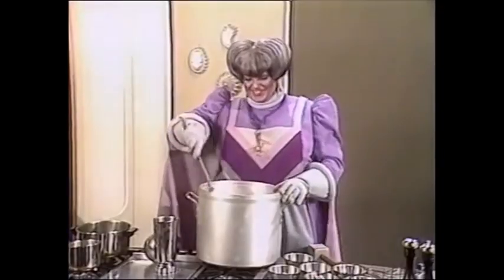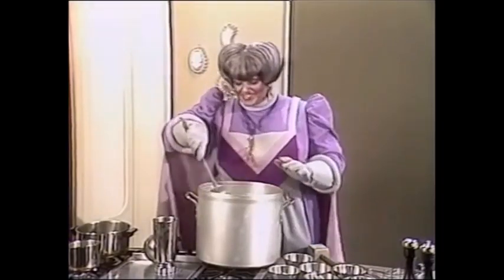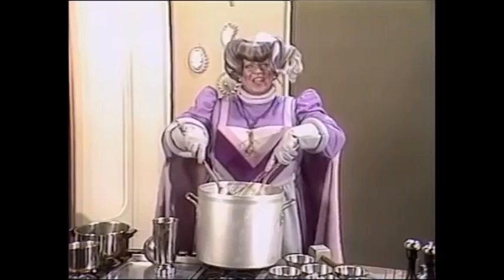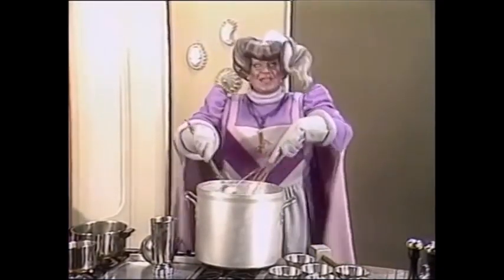STIR WHIP STIR WHIP WHIP WHIP STIR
From the Star Wars Holiday Special